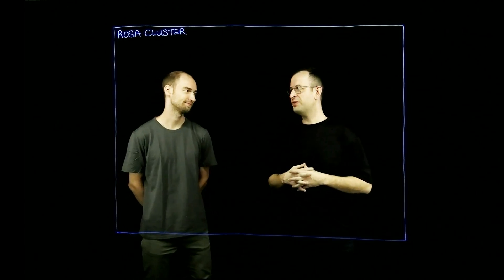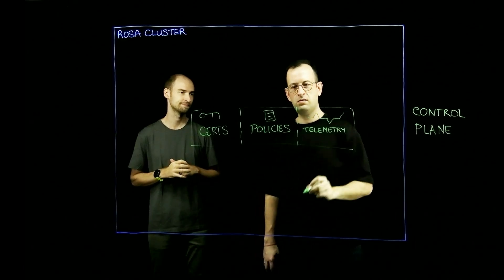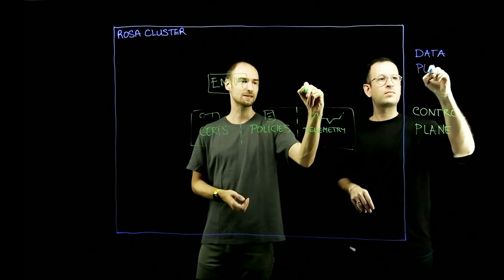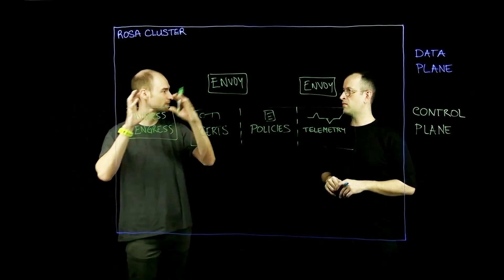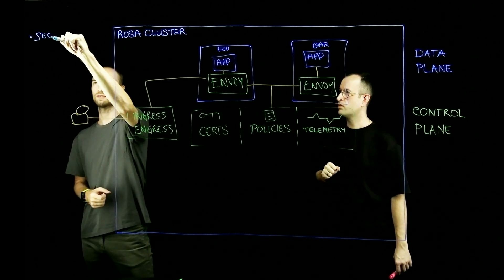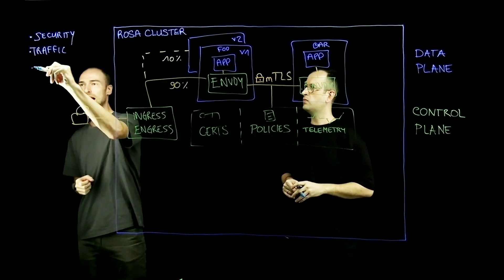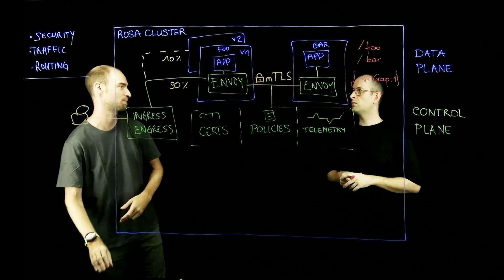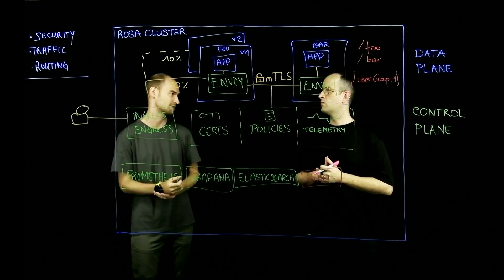Service Mesh in ROSA | Amazon Web Services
⏱️ Short on time? Dive into a quick 10-minute walk-through on OpenShift Service Mesh with Red Hat OpenShift Service on AWS (ROSA).

In this video, Michael Markieta and William Garcia look at how OpenShift Service Mesh can enhance a microservices architecture. You will learn about what Service Mesh components are deployed in ROSA as well as its main features: security, traffic management and mesh visualization.

0:00 Intro
1:00 OpenShift Service Mesh: control plane and data plane
5:00 Security: mTLS
5:40 Traffic shaping and routing
7:30 Observability: mesh visualization, tracing